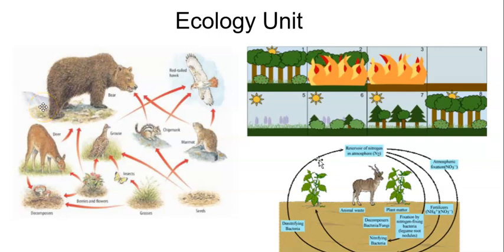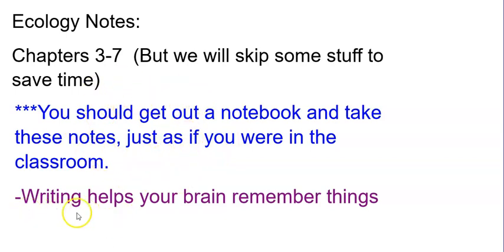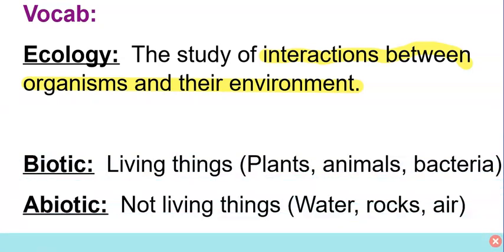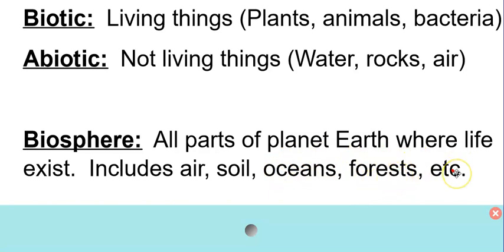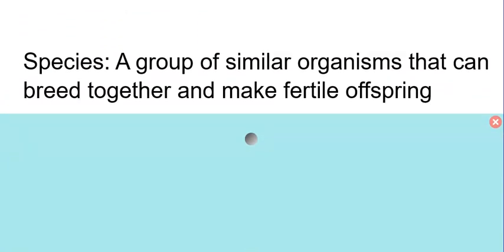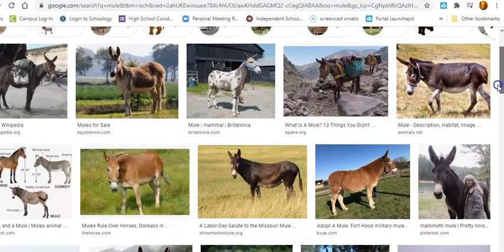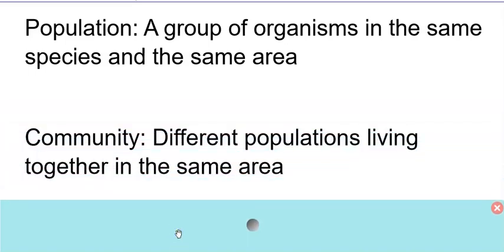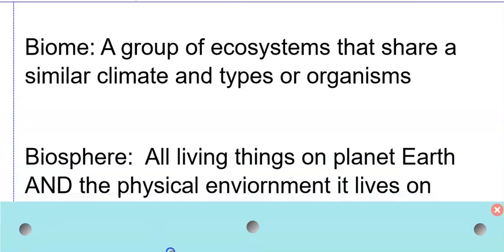Biology 3 1 Notes 2020